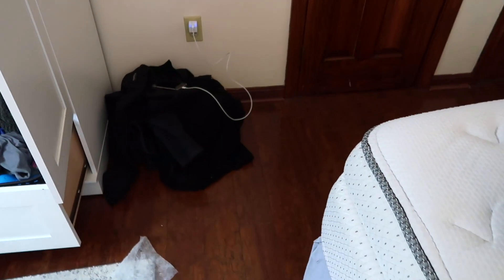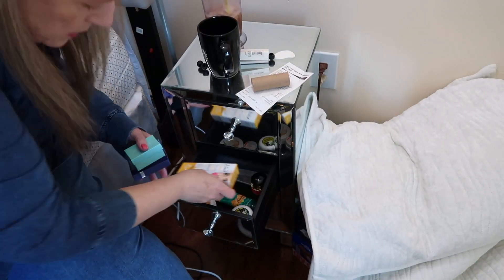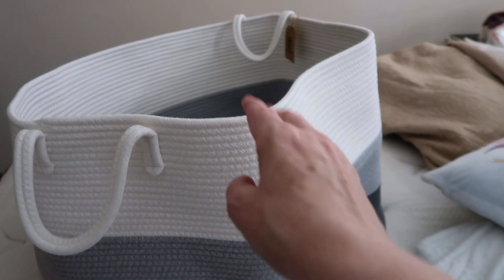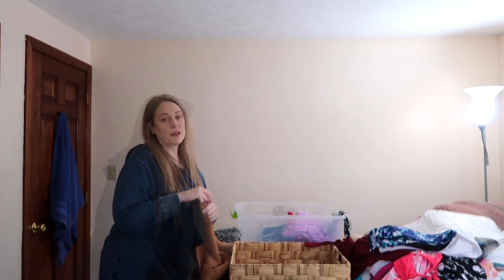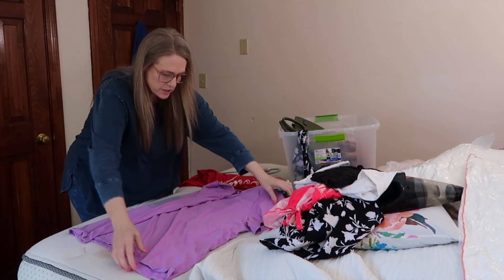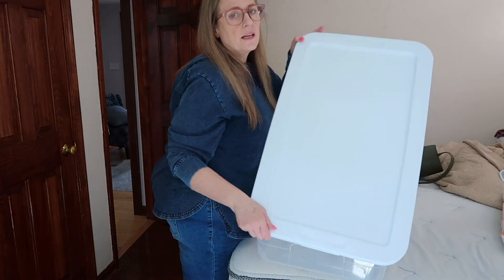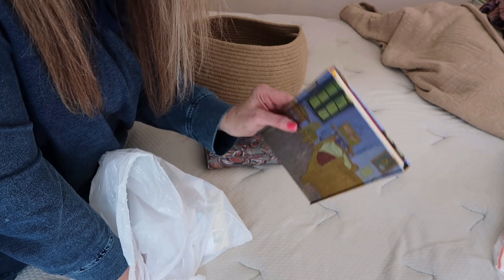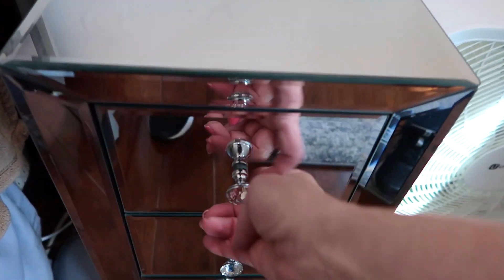SUPER MOTIVATING SMALL BEDROOM ORGANIZATION AND DECLUTTER!!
2.. Make a comment for the reason why they want to try our bamboo pillows;
WINNER WILL BE ANNOUNCED ON MY VIDEO ON MONDAY, MAY 9TH 2022.

💝Favorite Products!
🚻Bathroom Downstairs Bathroom Cabinet
Faux Vinyl Tin Ceiling
Adesive we used for Faux Tin Ceiling
Shower Liner
Shower Curtain
🛏Bedroom
My Bedside Tables
Portable Closet
Shoe Storage
Under bed Storage
Mustard Heart Pillow w/rosettes
👩‍🍳Kitchen Lazy Susan with sides for Fridge
Lazy Susan turntable/no sides for Fridge
Egg Storage for 2 dozen eggs
Airtight food storage containers for Pantry
Chalkboard Pantry Labels
Cup Storage
Oven Liners
Rubbermaid Produce Keepers
Pan Lid Organizer
Water Bottle Storage
Fall Curtain Valance
🍽Dining Room:White Sideboard Buffet
Laptop Stand Storage
SmartPhone Organizer
Cat Chair Socks
Better Together Wall Hanging
🛋LivingRoomLivingroom Floral Wall Art Piece
Fall Pillow Covers
Runner Waterhog Rug
🏡Basement Declutter
Utility shelf
💓My Dyson V11 Animal Cordless Vacuum

🌷About this Video: In , Karen This Mainer Mom provides paper decluttering and basement decluttering motivation.

I would love to hear from you!! *In compliance with FTC guidelines, please assume the following about all links, material on this website/videos: Any/all of the links on site/video are affiliate links of which Karen at This Mainer Mom receives product credit or a small commission from sales of certain items, but the price is the same for you. Karen at This Mainer Mom is a participant in the Amazon Services LLC Associates Program, an affiliate advertising program designed to provide a means for sites to earn advertising fees by advertising and linking to Amazon.com. Links on this site may include affiliate links to Amazon and its affiliate sites on which the owner of this website will make a referral commission. Thank you for supporting my channel!
CategoryPeople & Blogs